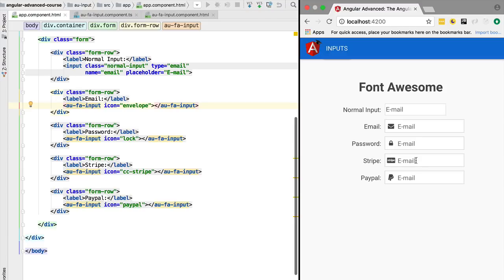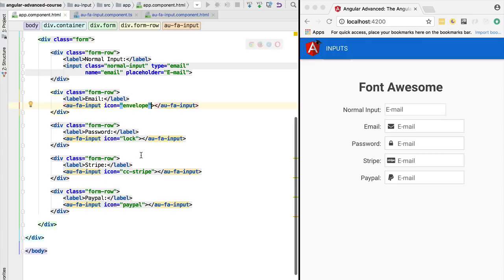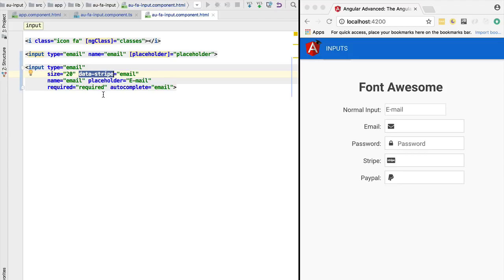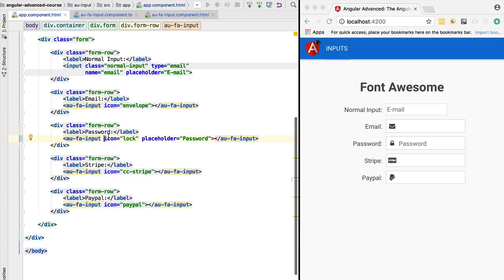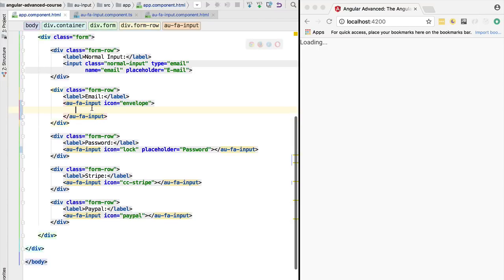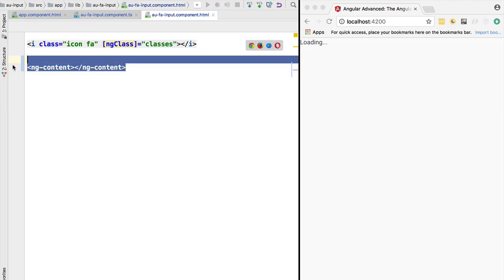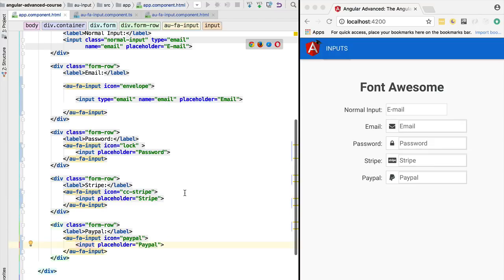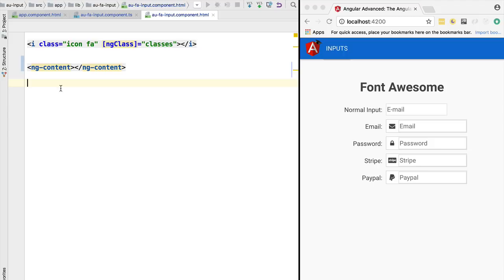💥 Angular Advanced - Build Your Own Library - ng-content And Component API Design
This video is part of the Angular Advanced Library Laboratory: Build Your Own Library Course

In this video we will talk about Component API design, we will see how to make simpler and more maintainable components using ng-content and Angular content projection.

THIS COURSE IS IN PRE-LAUNCH PHASE - The Library Laboratory course covers Advanced Angular features typically used in library development - and How To Build Your Own Library with testing and animations, and deploy it on npm !

Versions used: The code repository of this course uses the Angular 4 release, Typescript 2.2 and the Yarn Package manager.

Would You Like to Build Your Own Open Source Library?
Probably all of us developers have thought at some point in time to build our own library and contribute to the overall open source community. The goal of this course is to give you all the tools necessary for you to be able to do your own open source Angular Library.

We will build a series of small open source libraries (about 7) of progressively increasing difficulty, and we will learn a large number of Angular advanced features in a very fun and practical way.

What Is The Best Way To Learn Advanced Angular Features?
Technology is never created in a vacuum - there are always certain original use cases for the appearance of a framework or even a framework feature. The best way to learn technology and according to some recent research to learn anything, in general, is something called "Deliberate Practice".

So the best way to learn Angular and its most advanced features are to simply take and use it to build something very concrete, like for example an application or a library -and do it in a step-by-step way.

This is of course very time-consuming to do without any help because we will have to learn everything by ourselves along the way as we build something, glueing together an endless number of blog posts, documentation and Stackoverflow answers.

Given this, here is what will do in this course: we are going to take Angular and use it to build a series of small reusable libraries. We are going to learn the advanced features of Angular in their original use cases, where they make the most sense and so are easier to learn.

What Will We Build In This Course?
In this course, we are going to start by getting familiar with the Node library ecosystem. We are going to learn how npm dependencies really work under the hood, and what are the features that have been making the NPM Node ecosystem explode with tens of thousands of packages.

We are going to learn how and why the frontend ecosystem will also soon start benefiting from those features. Then we will start building a series of libraries: Our goal is that at the end of the course combine all the libraries we have built to create a reusable real-world dynamic modal payment widget, that will allow the user to submit payments in both Stripe and Paypal.

We will split this major component into smaller libraries: As we will be introducing testing and all the ecosystem that comes with it, we will start simply by doing a Font Awesome customizable action button.

Then we will progressively increase the difficulty of each library: we will build a dynamic tab container that allows adding new tabs at runtime, a reusable dynamic modal component with customizable content, an input mask directive to help the user introduce card numbers, a payment panel with a validated form for entering card data.

We will learn how to use the Angular CLI to create a AOT compatible library, how to define a library module, how to isolate the styles of a component but still make them customizable, how to design components and directives to make them easier to maintain - making them customizable while at the same time giving the components great default behavior.